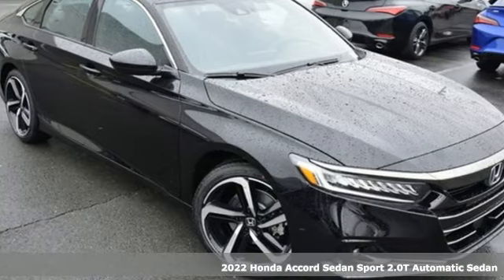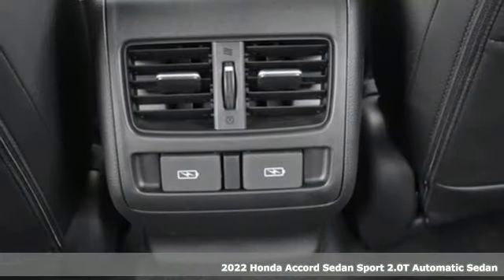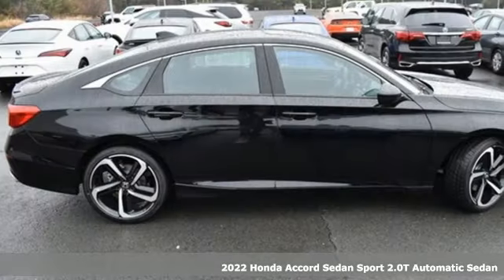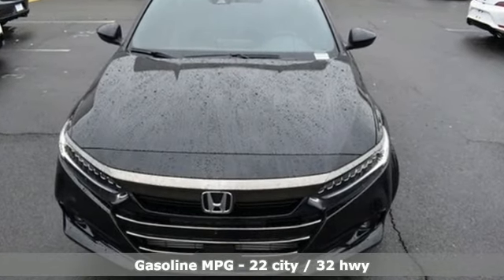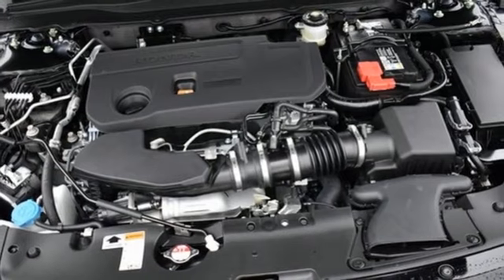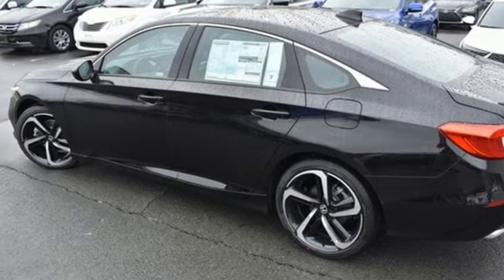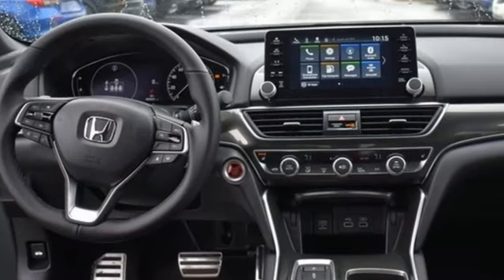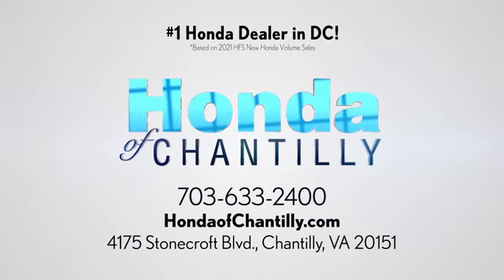New 2022 Honda Accord Washington DC MD Chantilly, DC HCNA023773 - SOLD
Year: 2022
Make: Honda
Model: Accord
Trim: Sport 2.0T
Engine: I4 DOHC 16V Turbocharged
Transmission: 10-Speed Automatic
Color: Black
Interior: Black
Stock #: HCNA023773
VIN: 1HGCV2F35NA023773
Crystal Black Pearl 2022 Honda Accord Sport 2.0T 10-Speed Automatic I4 DOHC 16V Turbochargedbrbrbr22/32 City/Highway MPG We make every effort to provide accurate information but please verify options and price with management before purchasing. All vehicles are subject to prior sale. All financing is subject to approved credit. Dealer installed options are additional. Stock photo colors, options and trim levels may vary. Not responsible for typographical errors. Published price subject to change without notice to correct errors and omissions or in the event of inventory fluctuations. Vehicle offers/prices & internet price quotes valid for 48 hours from initial posting date, subject to change by dealer/manufacturer without notice. Vehicles may be in transit to dealer. Vehicle photos may not match exact vehicle. Please call to confirm availability status. All prices exclude taxes, title, license, and a $899 documentation fee. Model tested with standard side airbags (SAB). Government 5-Star Safety Ratings are part of the National Highway Traffic Safety Administration (NHTSA). New Car Assessment Program **Based on model year EPA mileage ratings. Use for comparison purposes only. Your mileage will vary depending on driving conditions, how you drive and maintain your vehicle, battery pack age/condition, and other factors.

Address:
4175 Stonecroft Boulevard